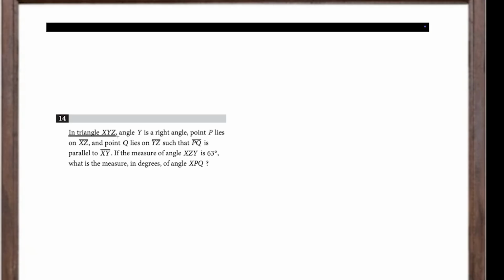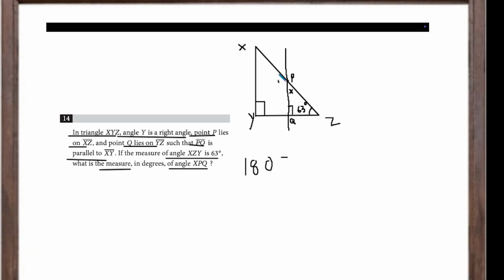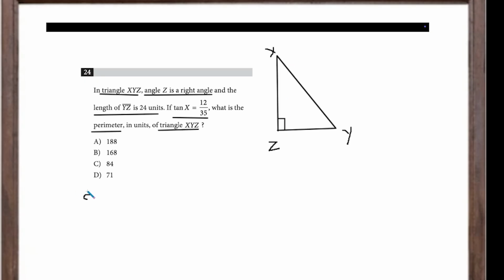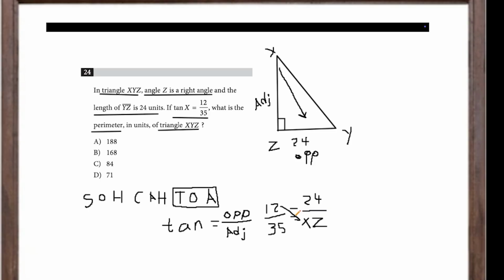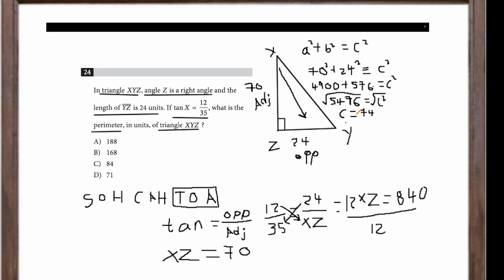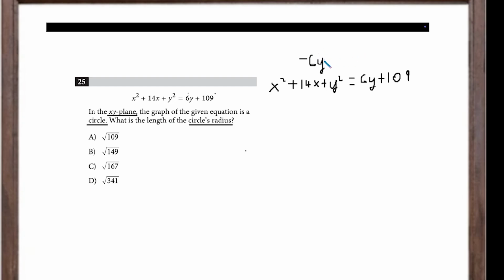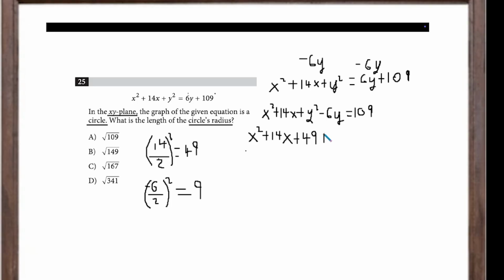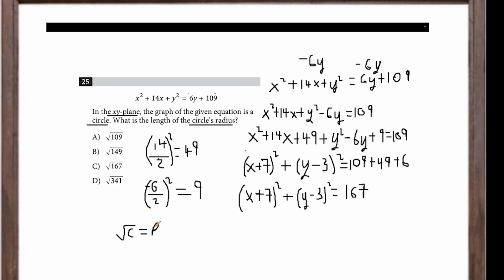These 3 Questions Are All You Need To Score 1500+ on the SAT